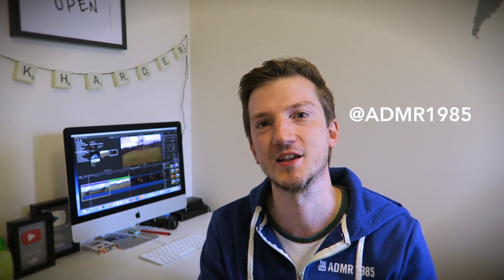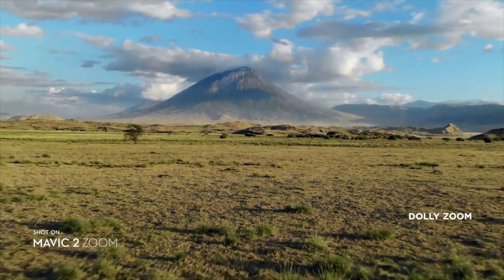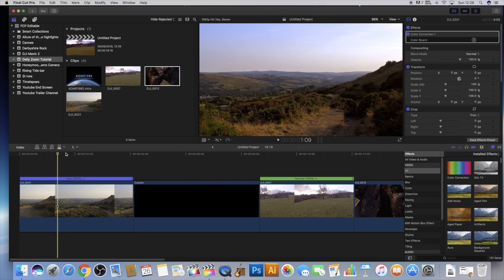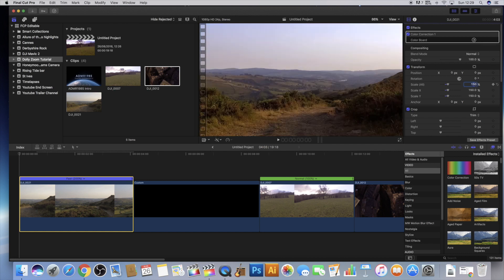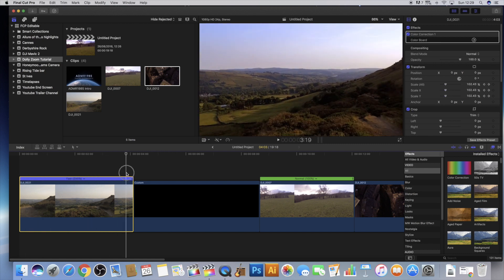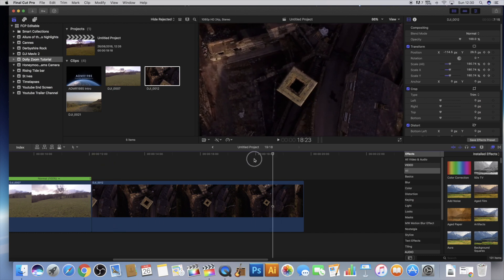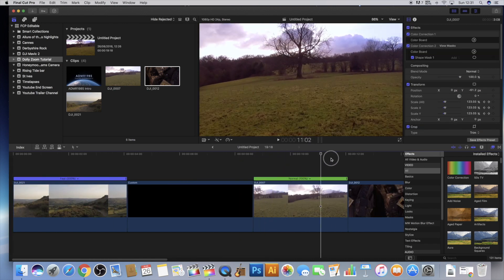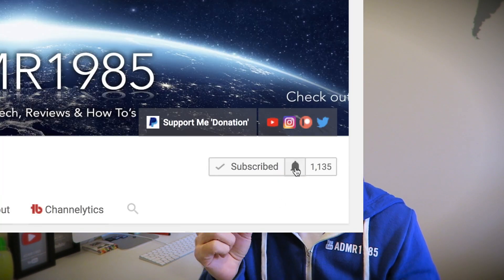DOLLY ZOOM VERTIGO EFFECT TUTORIAL / Final Cut Pro X Mavic 2 Pro Zoom Dolly Zoom Effect For FREE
This Dolly Zoom Effect is featured on the new DJI MAVIC 2 ZOOM but i show you how easy this is to create in Post Production. Meaning you can achieve the same Dolly Effect Zoom in FINAL CUT PRO X or any other Editing Software.

The dolly zoom, also referred to as the Vertigo effect or a Zolly shot, is a technique wherein the camera is dollied either forward or backward while the zoom on the lens is pulled in the opposite direction.

If you wish to DONATE to aid me in the progression and improvement of my channel, then please CLICK this donate LINK and i will give you a BIG hug :D

Catch you all soon!